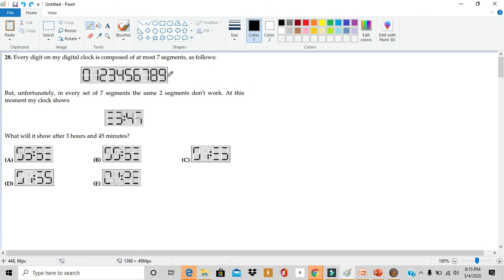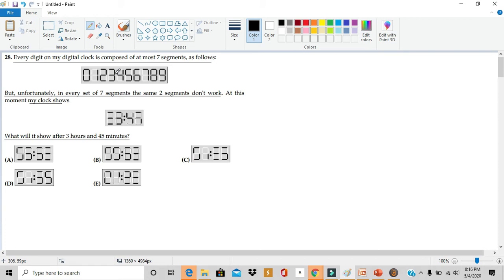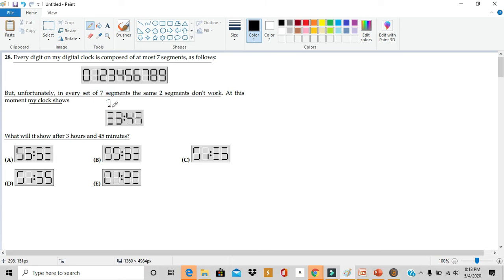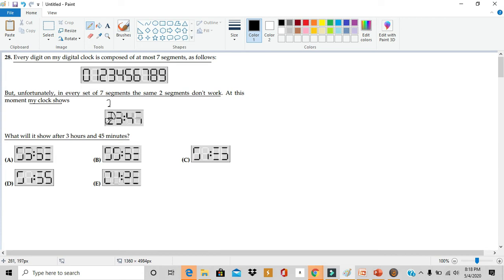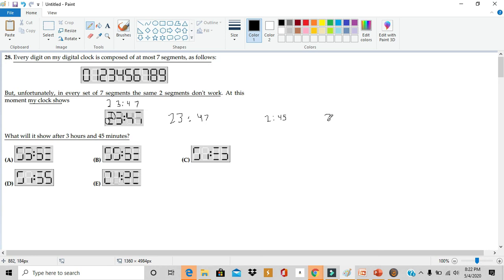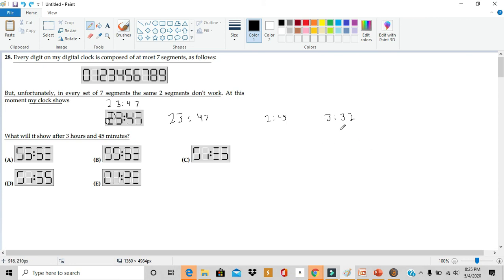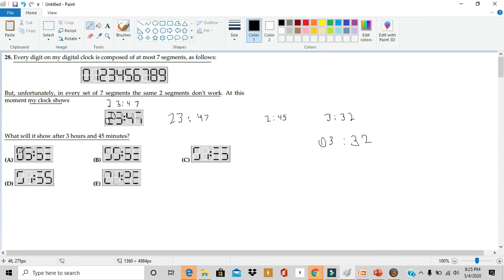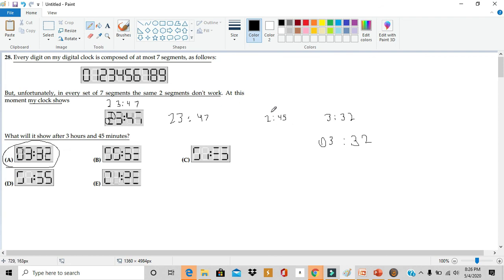Solving Math Kangaroo 2019 #28 for 5-6 grade! Missing Digits on Digital Clocks!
In this video we solve number #28 from 2019 Math Kangaroo for 5-6 grade. This is a  five-pointer that can be solved using common sense and clock knowledge!